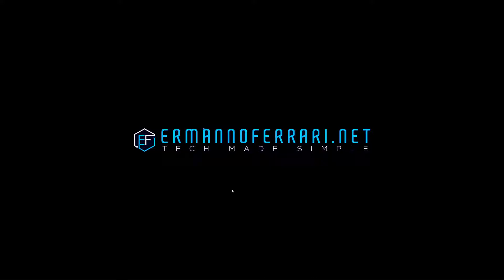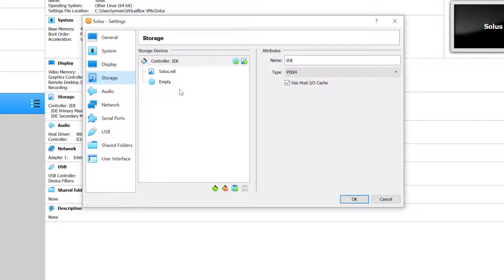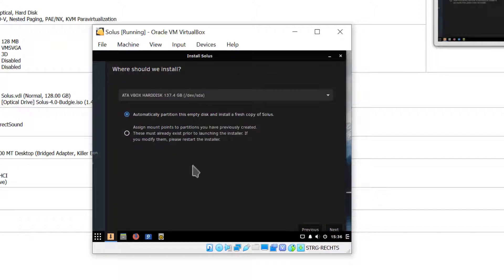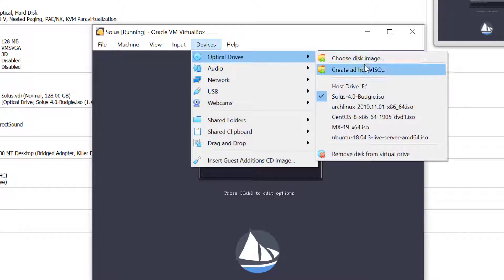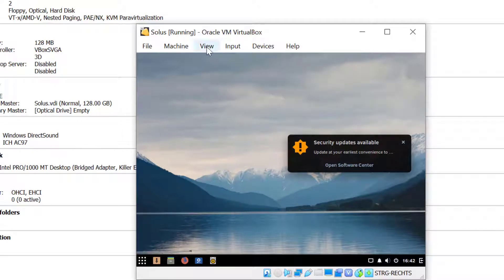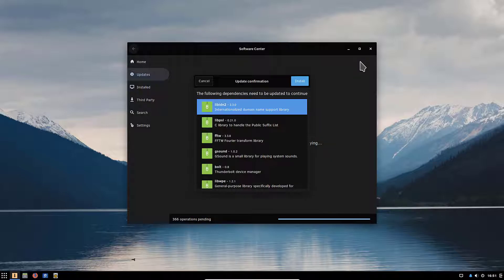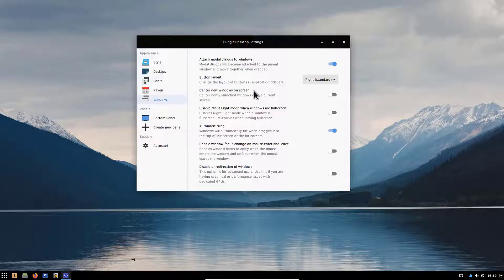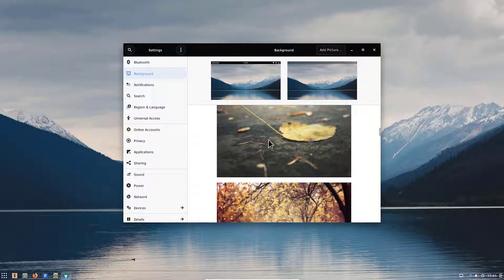How to install Solus 4 on VirtualBox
In this video I am installing the Solus 4 Linux distro on VirtualBox with Guest Additions.